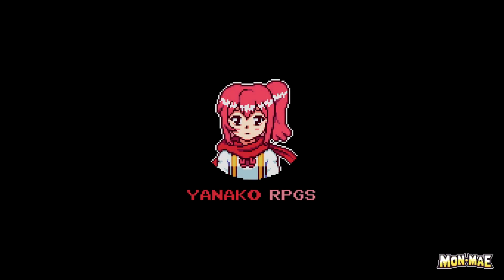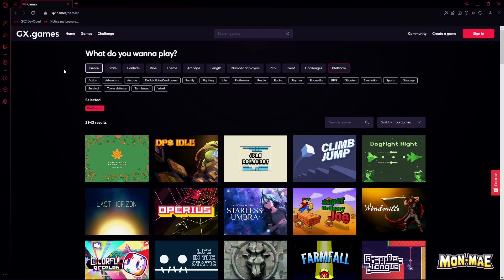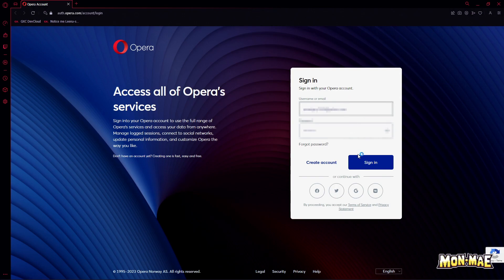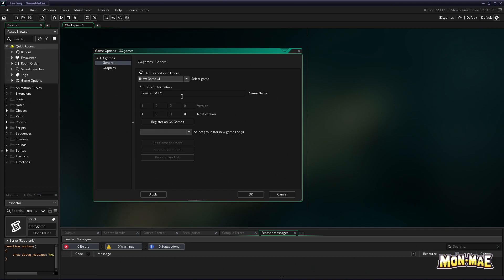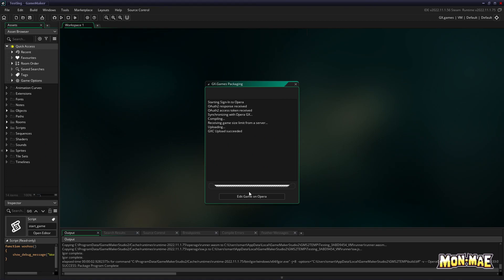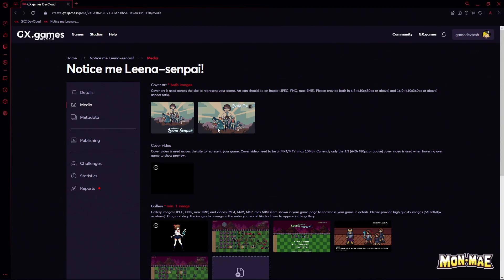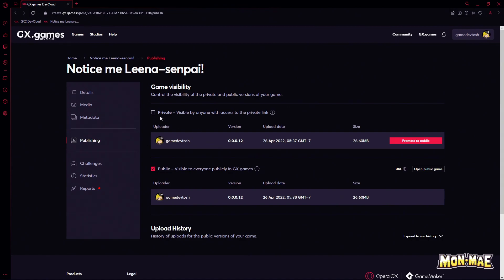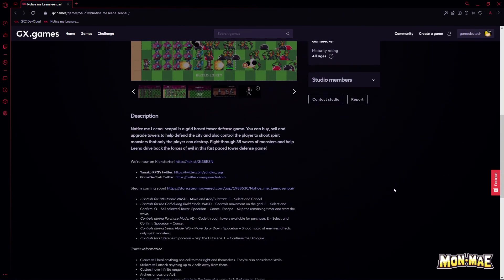MonTamer Maker - How to Upload your Game to GXC for Free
Today we are using Notice Me Leena Senpai as an example of how you can upload your games to GXC. GXC serves as an excellent place for people to find and play your games, and the setup process couldn't be easier!

We had a lot of success with our Jam version of Leena Senpai, which we made in only one week (more than 50,000 plays at the time of writing this!), so GXC can become a powerful way to market your game and bring in an audience.

Please make sure to credit: "(c) Yanako RPGs LLC" whenever you're exporting your games, and if you're feeling really generous, a "Made with MonMae, by Yana" would also really help us out!! The more interest we can get out of MonMae, the more time and money we can invest back in to the project to keep making it better and better, as well as making new Art and other asset packs for it!

Thanks everyone, and we can't wait to start seeing MonMae games pop-up on GXC!!!

Made with MonMae, by Yana